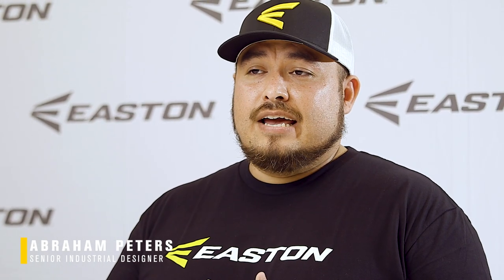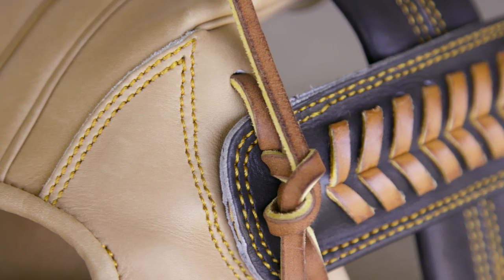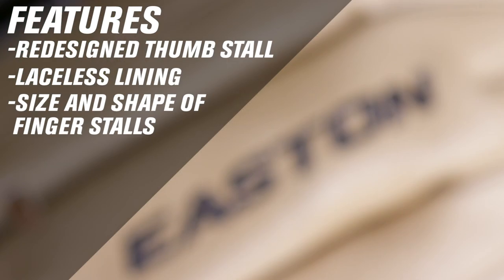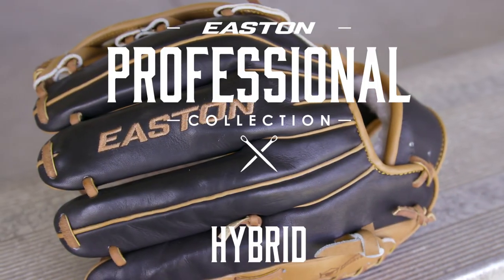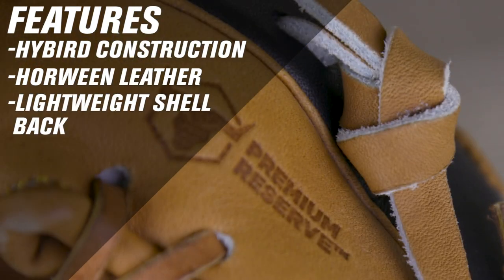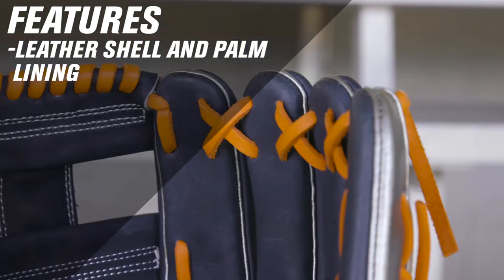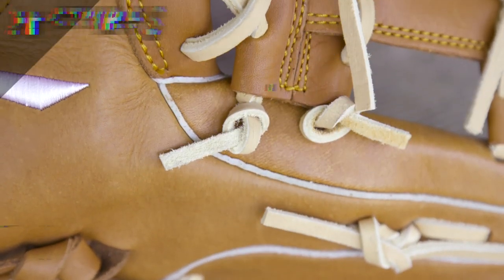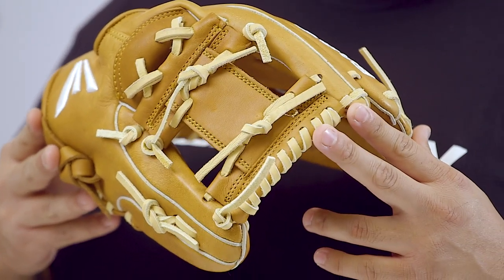Introducing Easton's Professional Collection Ball Gloves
\ Kip Series: Handcrafted with premium Japanese Reserve Kip leather and designed to be the most comfortable gloves in the game.
\ Hybrid Series: Hybrid construction, designed to be position-specific and modeled after Easton's pro patterns. The same on-field model used by pro players such as Justin Turner.
\ Reserve Series: Premium leather shell and palm lining, combined with pro-grade laces. The same on-field model used by pro players such as Alex Bregman.
\ Flagship Series: Diamond pro steer leather shell and classic cowhide lining. The perfect option for the serious ballplayer.